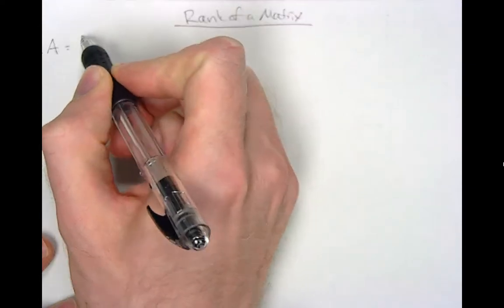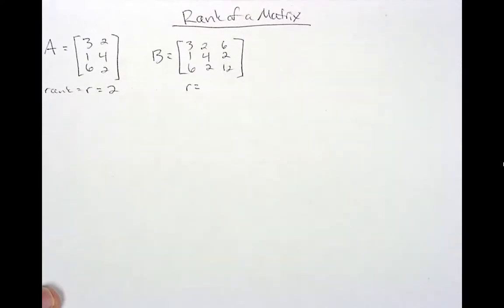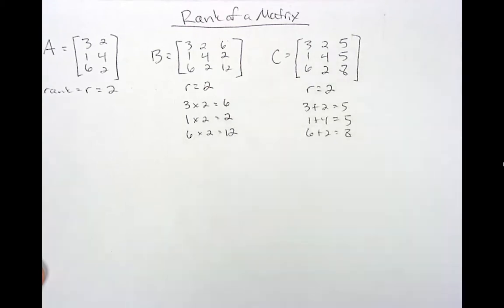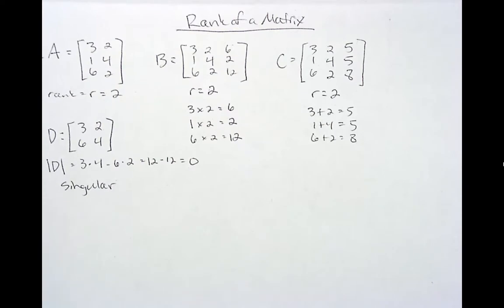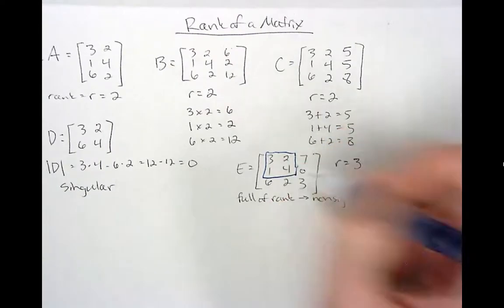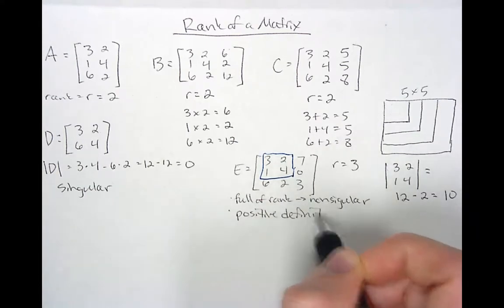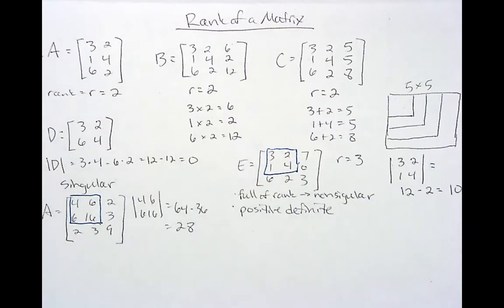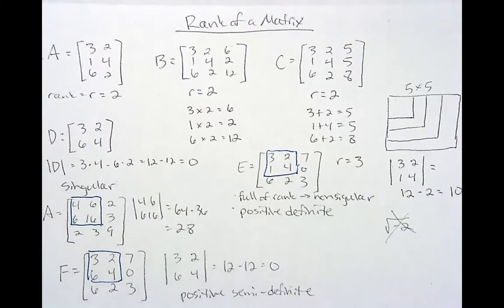3 32 Rank of a Matrix